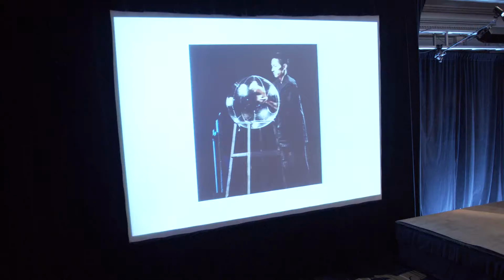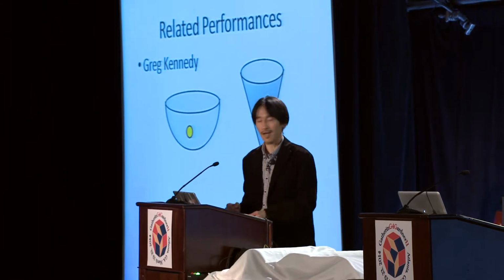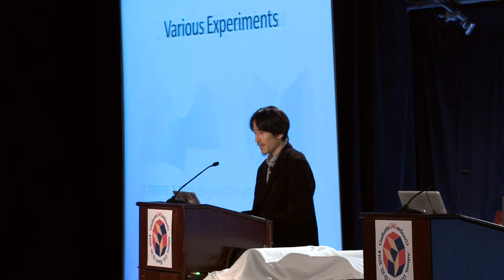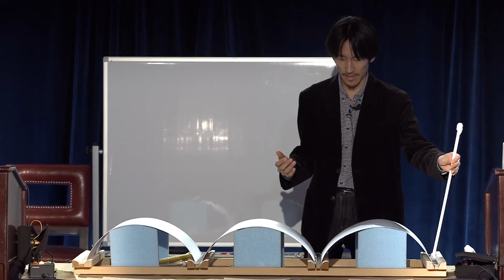Akihiro Matsuura Geometric Surfaces as Visual Instruments 03 22 14